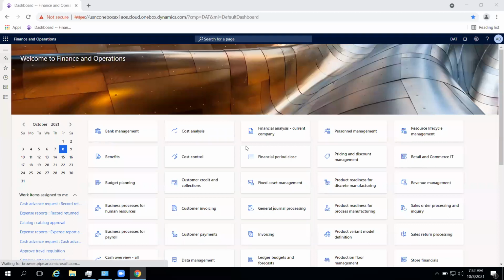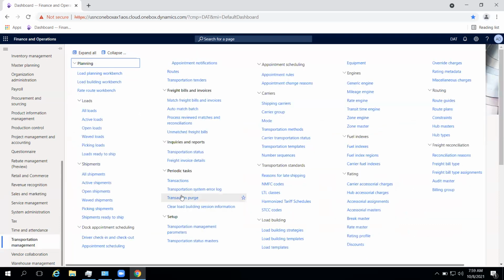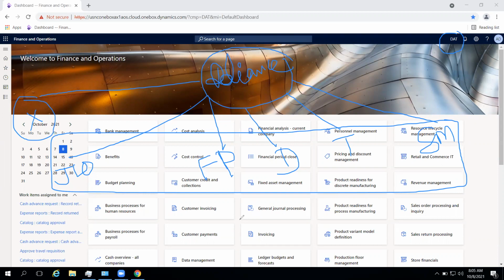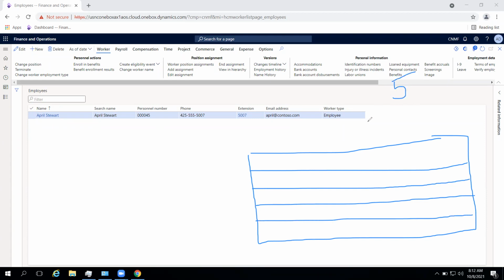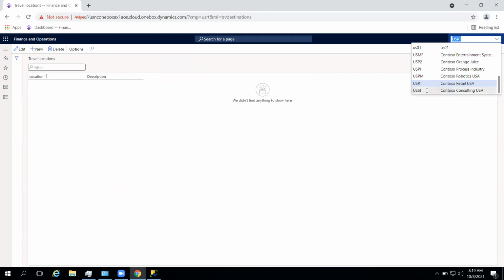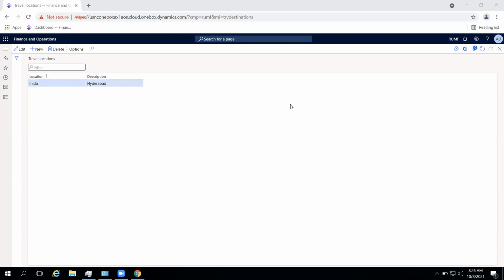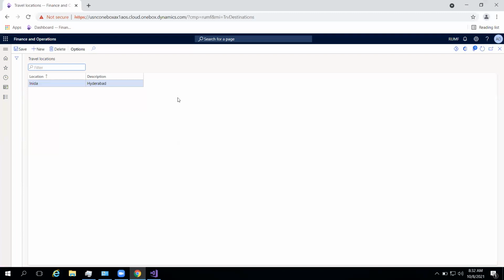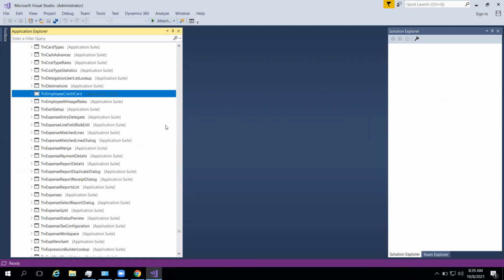Day 2 | F&O Technical Learning Tutorial | D365 Finance & Operations (X++)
Welcome to Day 2 of our D365 Finance & Operations (X++) technical learning series! 🚀

In this video, we continue building the foundation required to start working as a D365 F&O Technical Consultant. This session focuses on core technical concepts and environment understanding needed for X++ development.

✔ Overview of D365 Finance & Operations technical architecture
✔ Understanding development basics for X++
✔ Environment and technical prerequisites
✔ Key concepts every D365 F&O technical developer should know
✔ Best practices for starting D365 F&O development

This tutorial is ideal for beginners, freshers, and professionals who are starting their journey in D365 Finance & Operations technical development.

📌 Series: D365 Finance & Operations – Technical Learning
📅 Day 2: F&O Technical Learning Tutorial